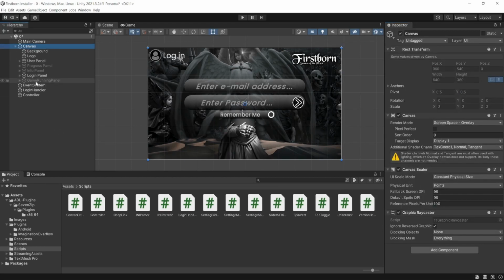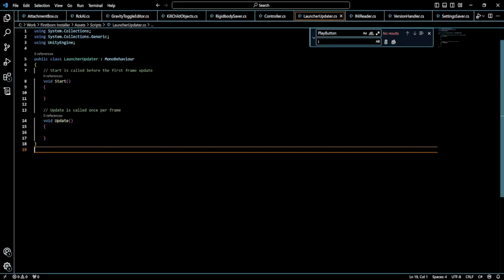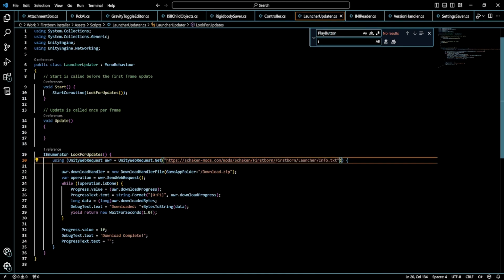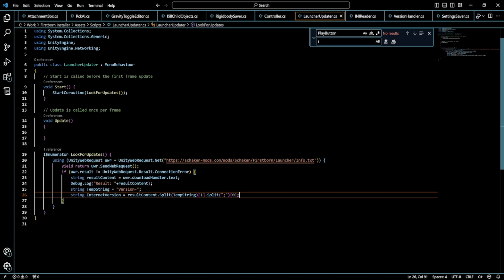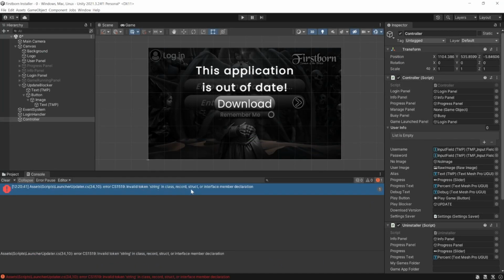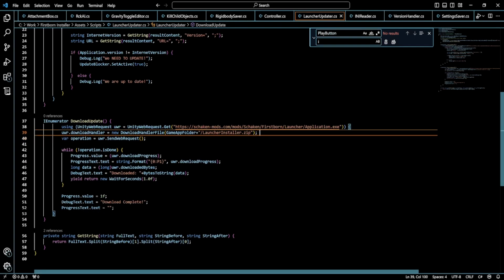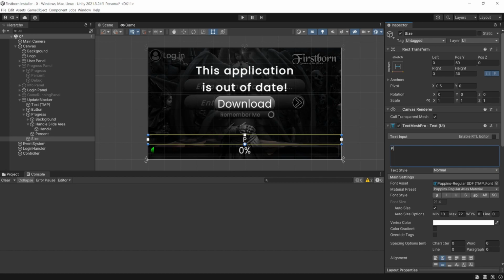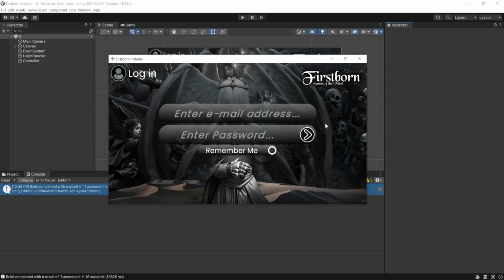How to Auto-Update your game!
Welcome to my live stream where I'll be developing a new game in Unity! In this stream, I'll be focusing on my game Launcher. I am designing a way to make it Auto-Update. Join me as I code and create exciting gameplay mechanics for this upcoming indie game.

📝 Timestamps:
00:00 - Intro
00:06 - Planning
01:37 - making the UI
08:53 - Coding
10:45 - The text file
14:05 - making the WebRequest to text file
20:29 - what to do with the information
33:27 - Download the updated version
41:08 - UI for downloading and progress
46:00 - Finishing touches for code
49:55 - Testing